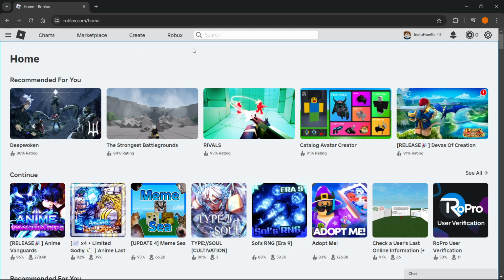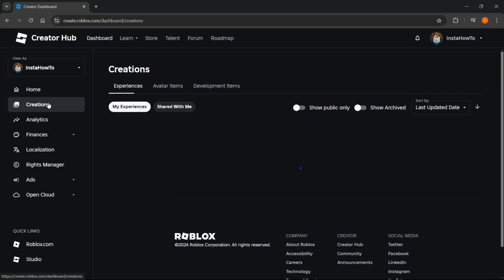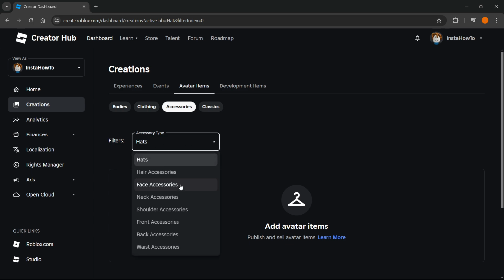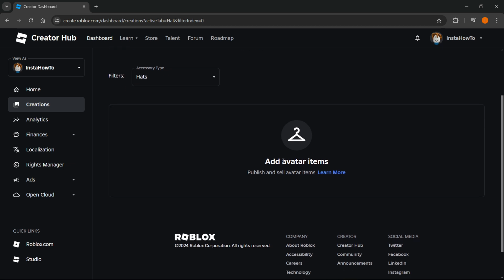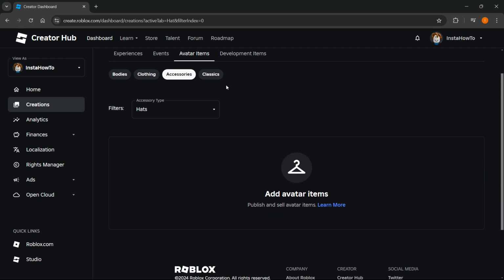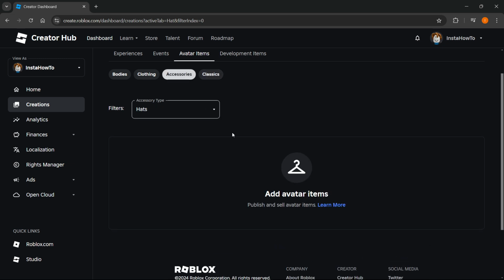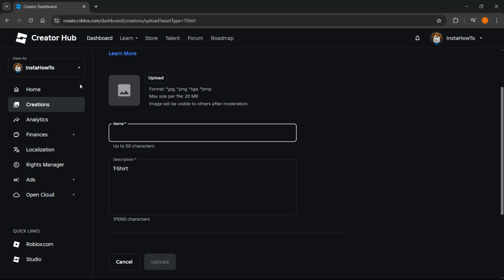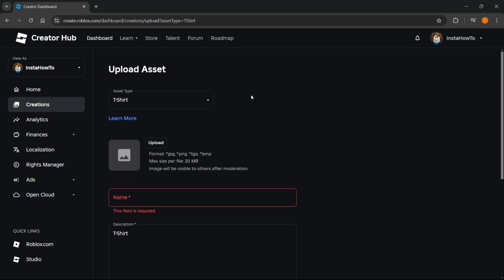How To UPLOAD ACCESSORIES In Roblox (FULL GUIDE 2026)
In this video, I'll show you how to upload accessories in Roblox. This is a full guide on how to roblox upload accessories easily in 2026.

In case you've been trying to upload items on roblox, this is the video you need to see!